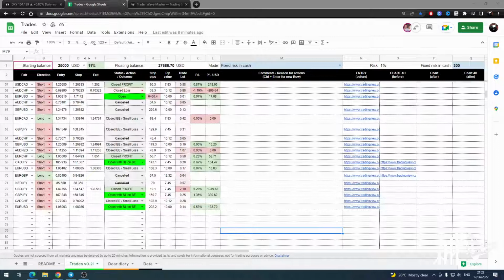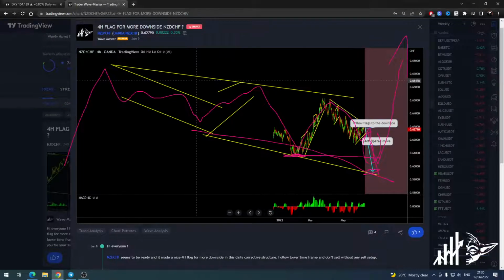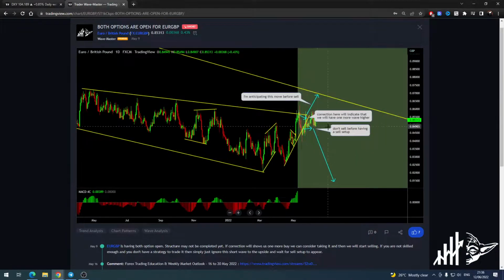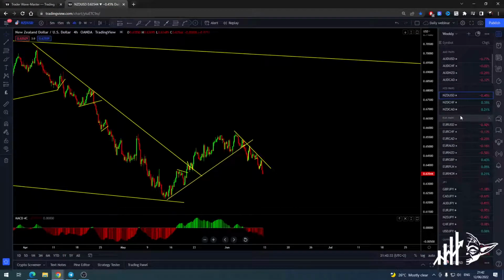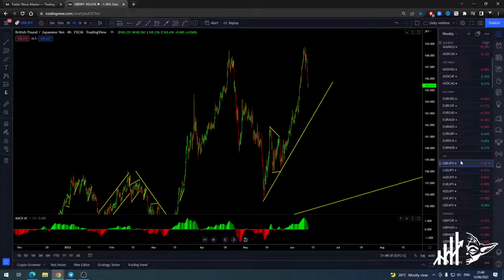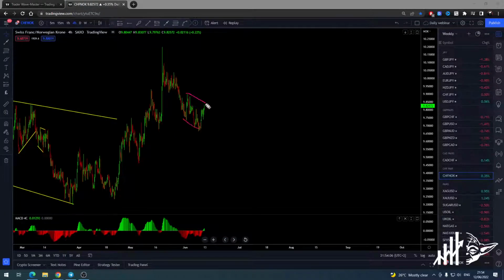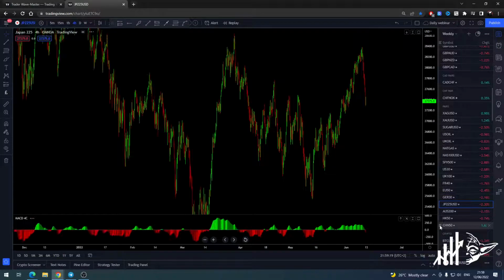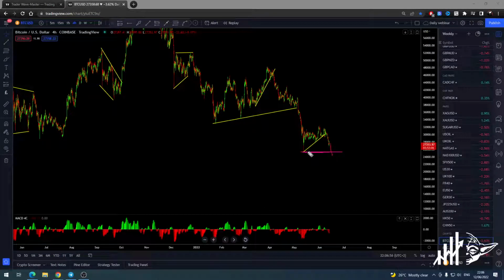Forex and Crypto Trading Education & Market Forecast - 12 to 19 June 2022 | Live Trading Education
Today we will talked about forex and crypto setups for upcoming week and how to trade them. I take you on a much different point of view than I think most people see the financial markets. I show how real trading looks like in live market.

Here are some easy explanation about Forex Trading Course and Elliot Wave Principle on How to trade Wave Analysis and read structures correctly.

Crypto and Forex Trading based on Wave Analysis is all what we do here

Our "Forex and Crypto Market Forecast" is live every Sunday to help you be on the right side of the trade, now if you want to learn more about forex analysis, commodity analysis, price action, forex trading, day trading and how to trade forex

What will you get if you become one of our members?

✔  Daily live session and recording.
✔  Live Q&A everyday.
✔  Trades of the Day and Week.
✔  Previous training classes
✔  Access to all  Upcoming training classes
✔  Training and Trading live with us

After experimenting most of the known theories over the past 11+ years, I came to the conclusion that not a single system is powerful enough to make you a consistent profitable trader so we have created our own unique system which is a combination of Wave Analysis, Elliott wave theory,  Market structure, Levels and our findings.

Now, in order to learn how to trade forex correctly and master "Wave analysis" concept, you need coaching and adequate mentors to guide you all along

What Did We Do For That?

We have formulated special forex trading courses including our unique forex strategies which gives you an edge in the forex market and helps you become an independent successful trader if you have passion for it